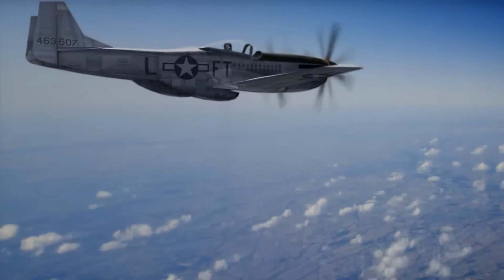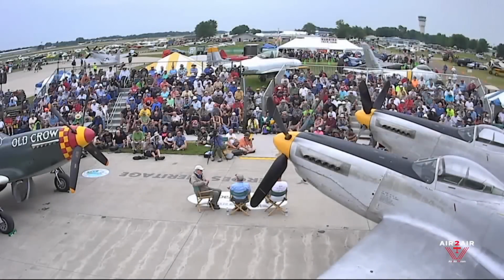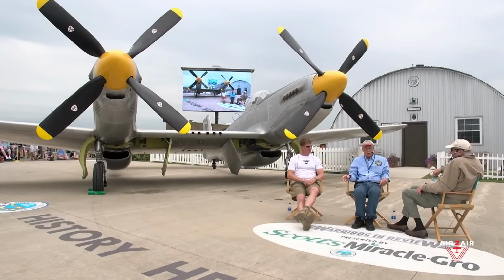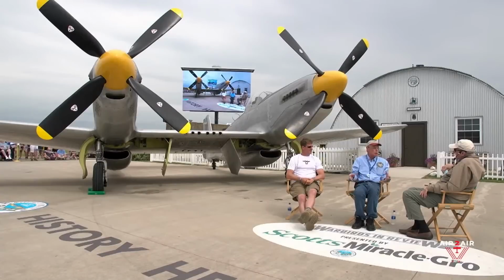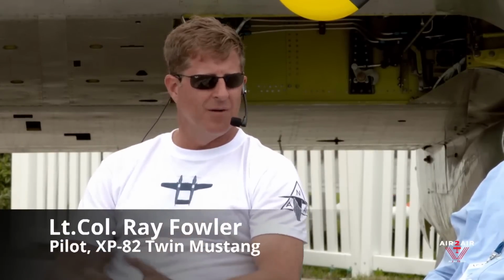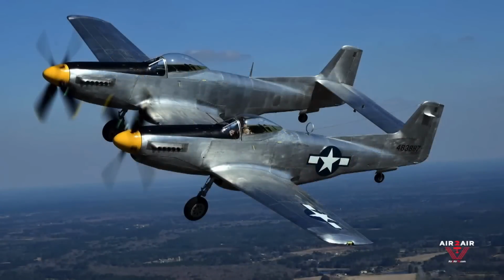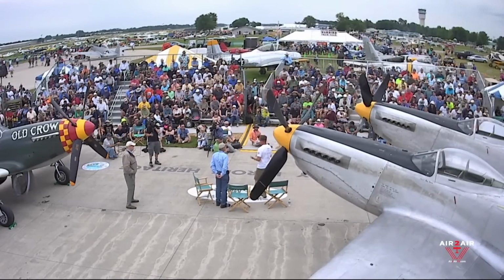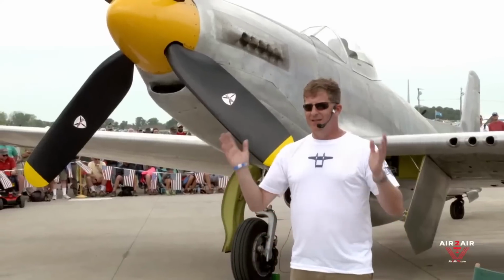The Twin Mustang | When North American Merged Two P-51 Mustang | P-82 Aircraft | Weird Wings History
The North American F-82 Twin Mustang is the last American piston-engined fighter ordered into production by the United States Air Force. Based on the North American P-51 Mustang, the F-82 was originally designed as a long-range escort fighter for the Boeing B-29 Superfortress in World War II. The war ended well before the first production units were operational.

In the postwar era, Strategic Air Command used the aircraft as a long-range escort fighter. Radar-equipped F-82s were used extensively by the Air Defense Command as replacements for the Northrop P-61 Black Widow as all-weather day/night interceptors. During the Korean War, Japan-based F-82s were among the first USAF aircraft to operate over Korea. The first three North Korean aircraft destroyed by U.S. forces were shot down by F-82s, the first being a North-Korean Yak-11 downed over Gimpo Airfield by the USAF 68th Fighter Squadron.

Initially intended as a very long-range (VLR) escort fighter, the F-82 was designed to escort Boeing B-29 Superfortress bombers on missions exceeding 2,000 mi (3,200 km) from the Solomon Islands or Philippines to Tokyo, missions beyond the range of the Lockheed P-38 Lightning and conventional P-51 Mustangs. Such missions were part of the planned U.S. invasion of the Japanese home islands, which was forestalled by the surrender of Japan after the atomic bombings of Hiroshima and Nagasaki and the opening of Soviet attacks on Japanese-held territory in Manchuria.

The second prototype North American XP-82 Twin Mustang being flight-tested at Muroc Army Airfield, California

F-82 and P-51 in formation
In October 1943, the North American Aircraft design team began work on a fighter design that could travel over 2,000 mi (3,200 km) without refueling. It consisted of a twin-fuselage design, parallel to the experimental German Messerschmitt Bf 109Z "Zwilling." Although based on the lightweight experimental XP-51F, which would later become the P-51H Mustang, it was actually a new design. North American Design Chief Edgar Schmued incorporated two P-51H Mustang fuselages lengthened by the addition of a 57 in (1,400 mm) fuselage plug located behind the cockpit where additional fuel tanks and equipment could be installed. These were mounted to a newly designed center wing section containing the same six .50 caliber (12.7mm) M3 Browning machine guns as a single-engine Mustang, but with more concentrated fire. The first XP-82 prototype was equipped with a removable centerline gun pod housing eight additional .50 caliber M3 Brownings, but this did not feature on production aircraft. An even more powerful centerline gun pod containing a 40 mm (1.6 in) cannon was considered, but was never built. The outer wings were reinforced to allow the addition of hard points for carrying additional fuel or 1,000 lb (450 kg) of ordnance. The two vertical tails were also from the XP-51F, but incorporated large dorsal fillets for added stability in case of an engine failure. The aircraft had a conventional landing gear with both wheels retracting into bays under each fuselage center section.

General characteristics

Crew: Two
Length: 39 ft 5 in (12.01 m)
Wingspan: 51 ft 3 in (15.62 m)
Height: 11 ft 10 in (3.61 m)
Wing area: 408 sq ft (37.9 m2)
Empty weight: 15,997 lb (7,256 kg)
Max takeoff weight: 25,591 lb (11,608 kg)
Powerplant: 1 × V-12 liquid-cooled piston engine Allison V-1710-143, 2,250 hp (1,680 kW) in War emergency rating, RH rotation fitted to port
Powerplant: 1 × V-12 liquid-cooled piston engine Allison V-1710-145, 2,250 hp (1,680 kW) in War emergency rating, LH rotation fitted to starboard
Propellers: 4-bladed Aeroproducts A-542F-D1 constant-speed fully-feathering propeller (LHS)
Aeroproducts AL-542F-D1 constant-speed fully-feathering propeller (RHS), 10 ft 11 in (3.33 m) diameter
Performance

Maximum speed: 461 mph (742 km/h, 401 kn) at 21,000 ft (6,400 m)
Cruise speed: 286 mph (460 km/h, 249 kn)
Range: 2,240 mi (3,600 km, 1,950 nmi)
Service ceiling: 38,900 ft (11,900 m)
Armament
Guns: 6 .5 in (12.7 mm) M3 Browning machine guns
Rockets: 25 5 in (130 mm) rockets
Bombs: 4 1,000 lb (450 kg) bombs